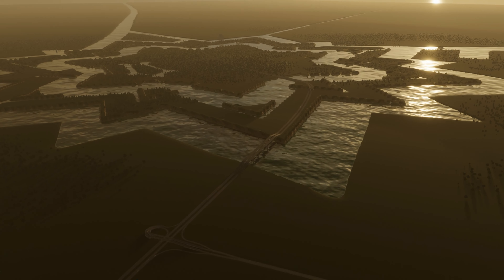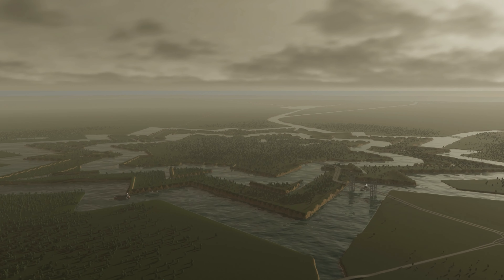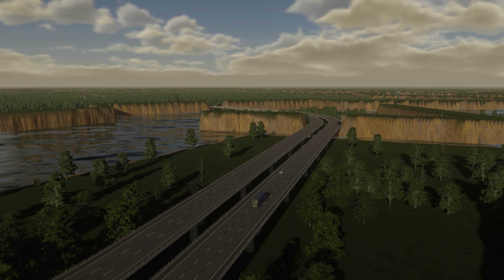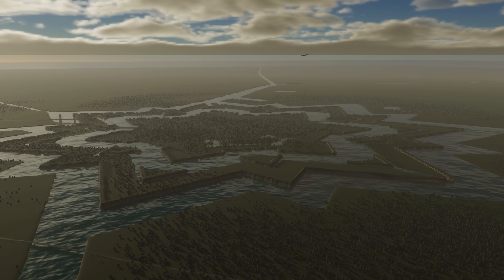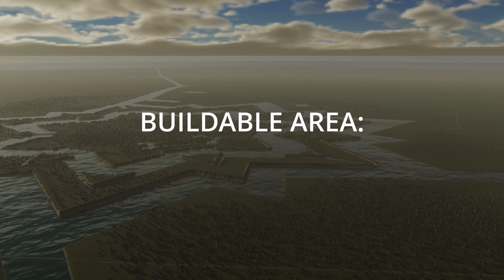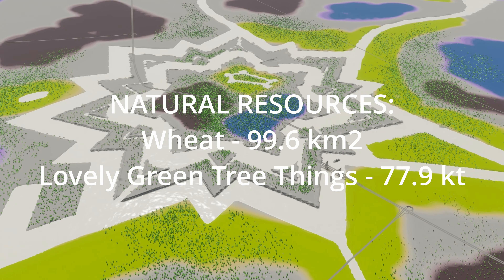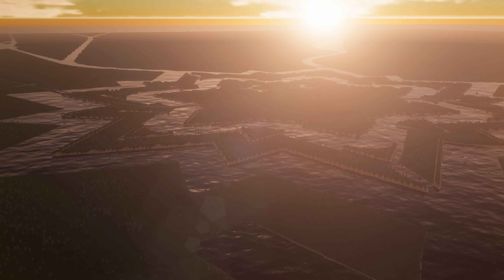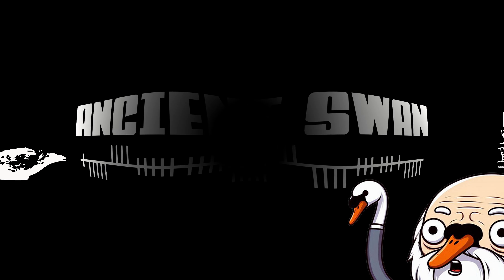Coevorden , Netherlands, AD 1650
Coevorden received city rights in 1408. It is the oldest city in the province of Drenthe, Netherlands.

The city was captured from the Spanish in 1592 by a Dutch and English force under the command of Maurice, Prince of Orange. The following year it was besieged by a Spanish force but the city held out until its relief in May 1594. Coevorden was then reconstructed in the early seventeenth century to an ideal star fortress city design. The streets were laid out in a radial pattern within polygonal fortifications and extensive outer earthworks in the shape of a star.

The city of Coevorden indirectly gave its name to the city of Vancouver, which is named after the 18th-century British explorer George Vancouver. The explorer's ancestors (and family name) originally came to England "from Coevorden" (van Coevern in Dutch Low Saxon).

In the centuries since the star fort was built it has become obsolete and its moats have been refilled with soil. This map represents Coevorden as it originally was, circa AD 1650.

Map Information:

THEME: European
CLIMATE: 11 - 27 C
LATITUDE: Northern Hemisphere
BUILDABLE AREA: 84%
OUTSIDE CONNECTIONS: All Connections available. Road. Rail. Sea. Air. Power.
NATURAL RESOURCES: Fertile land, Oil, and Ore cover most of the map.
TERRAIN: Flat

This video and map were made by yours truly, for the game Cities: Skylines 2. I made this map because I love to reimagine history, what if...? Follow this link to the Paradox mods website to download the map and build your city to find out...

If you don't already own the game and I've inspired you to build a city, you can find the game using this link right here, which also gives me a little wee tiny bit of much appreciated support. Thank you..!

The music in this video is Rising Wave, by Jeremy Blake